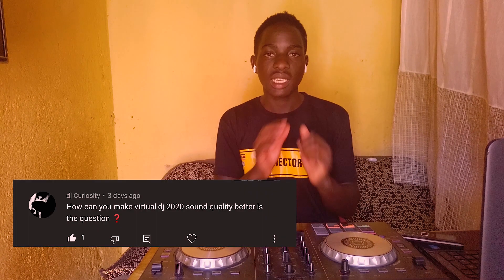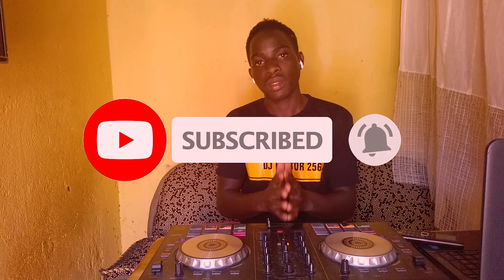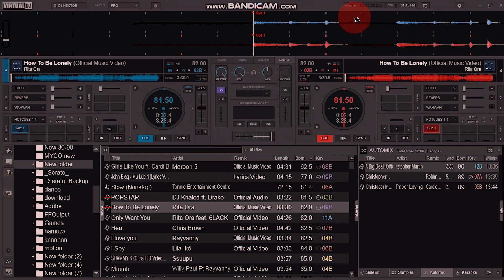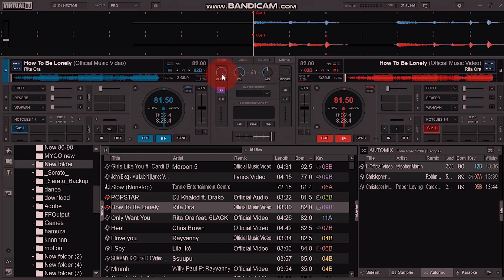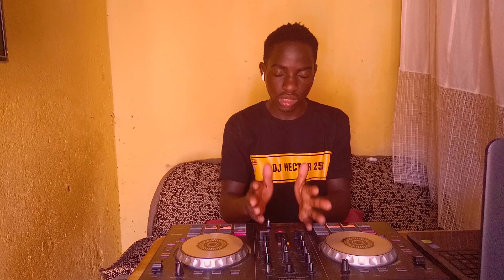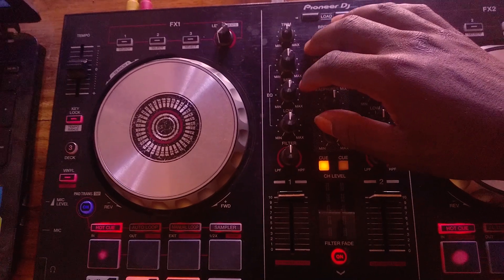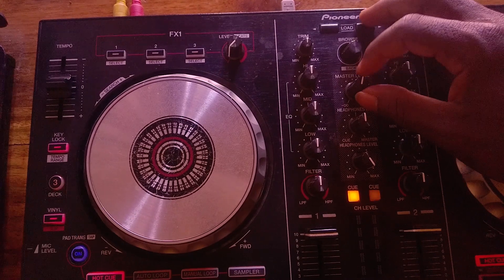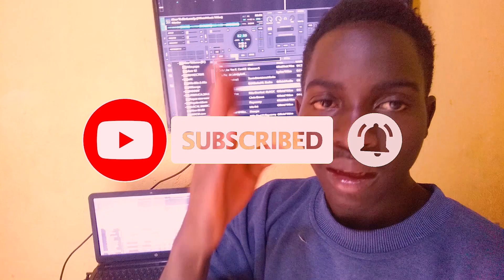VIRTUAL DJ SOUND SETTINGS